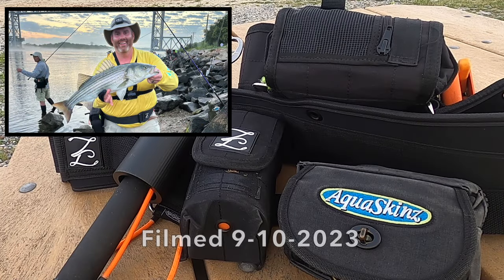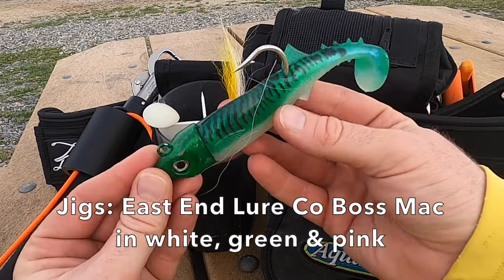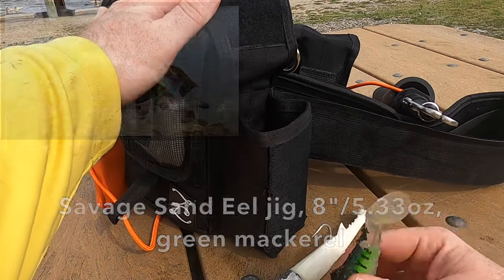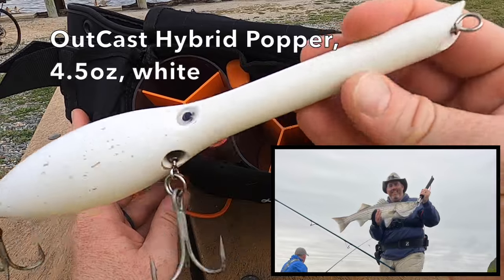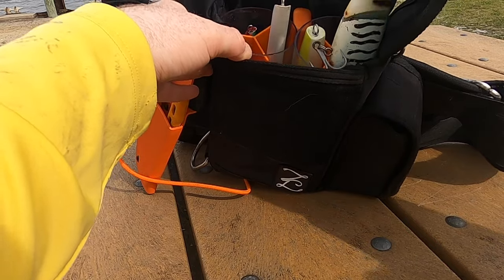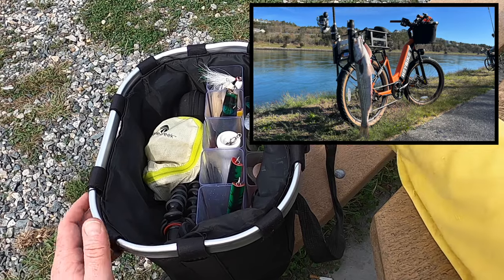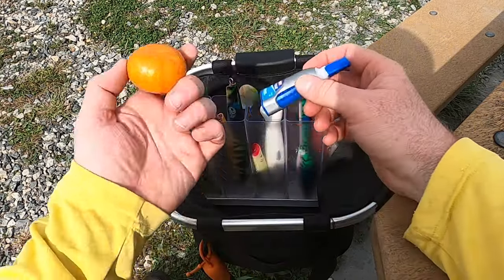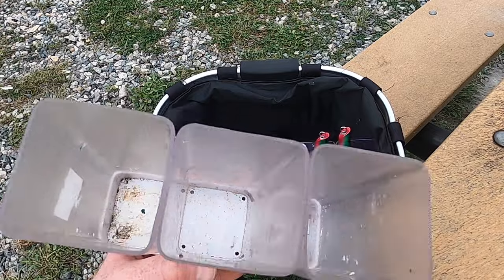How to Fish the Cape Cod Canal: What's On My Belt & In My Bag!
Let's take a look at my Cape Cod Canal fishing gear. We'll explore the tools I carry on my surf belt, the lures in my surf bag and take a look at the items in my Canal cruiser bike basket.

One of the most frequent requests I've received is for a look at the items I carry on my belt and for a preview of the lures I carry with me to fish the Cape Cod Canal for big striped bass and monster bluefish!

In this view I'll review my gear:
 - What's on my belt
 - What's in my surf bag
 - What's in my bike basket

Throughout the video I'll explain where I got the items, with recommendations of the items and brands that work for me. You'll also see pictures of fish I have caught during 2023 with many of the various lures I will be showing. This is not an exhaustive look at the lure I use for the Canal, this just happens to be what I had with me on September 10th, 2023 when I took sometime to record this video while I was at the Canal.

For more information on the "MUST HAVE" lures for the Canal, check out my prior video, "How to Fish the Cape Cod Canal: MUST HAVE Lures"